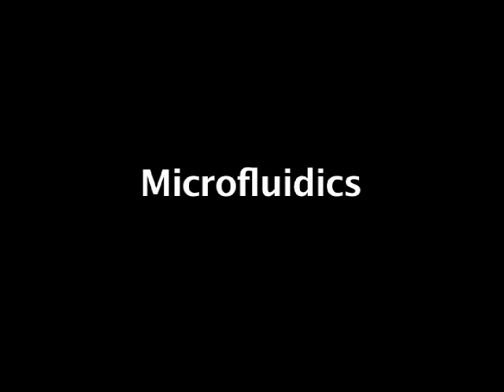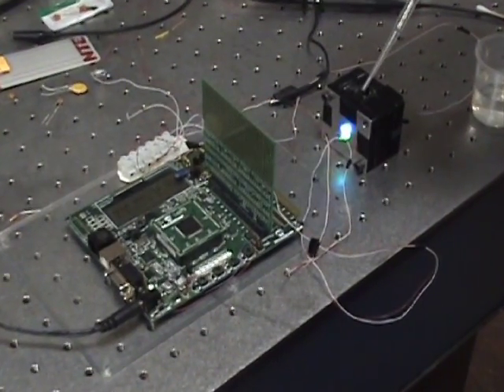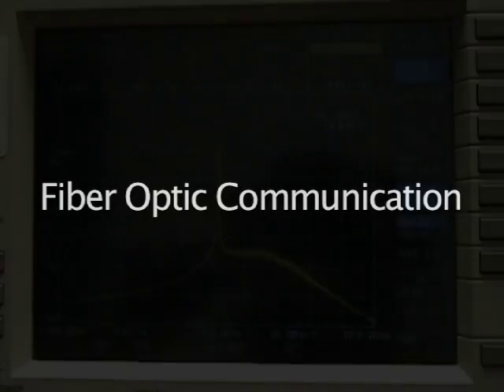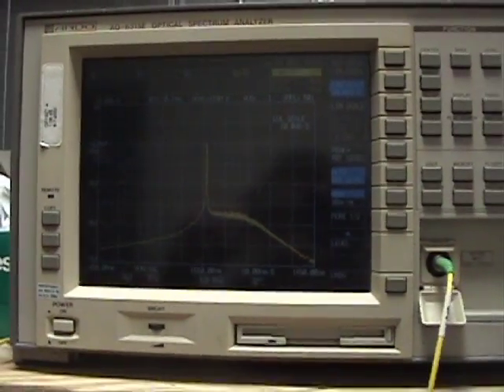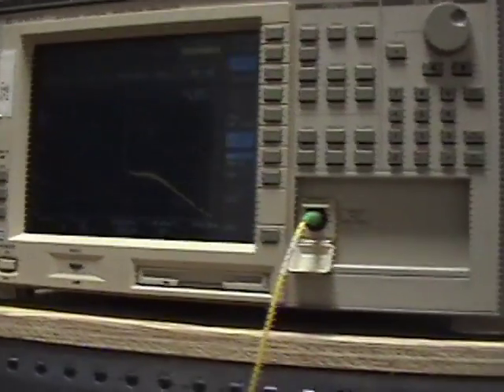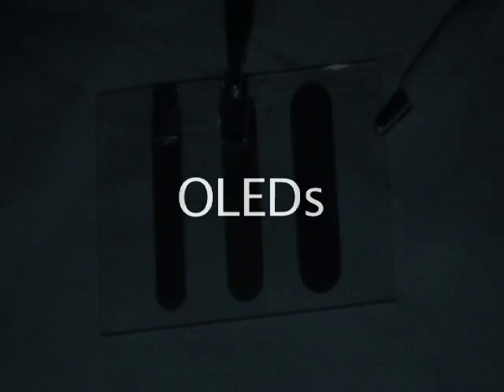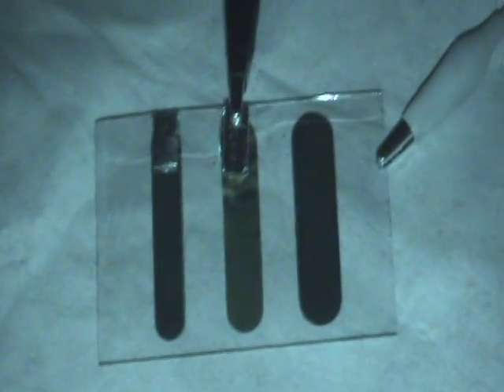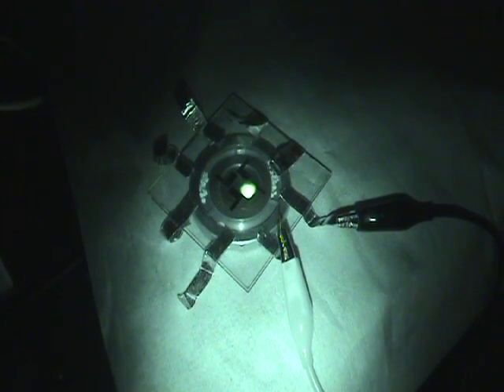Klotzkin's Research Video on Microfluidics, Fiber Optic Communication and OLEDs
More information about Professor Klotzkin can be found at his web